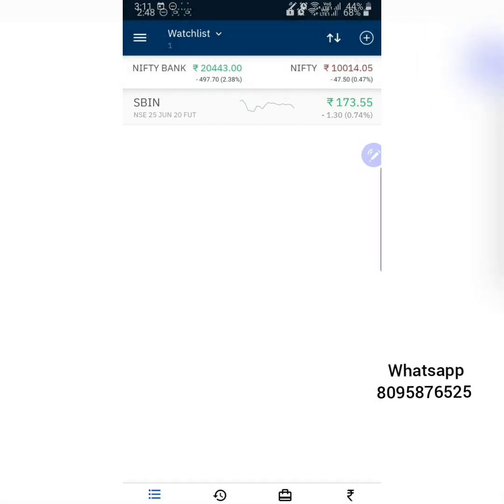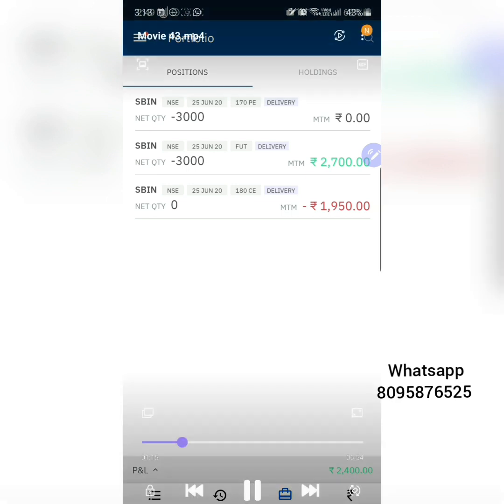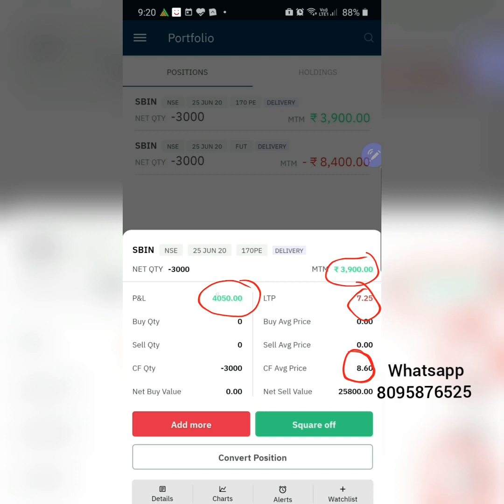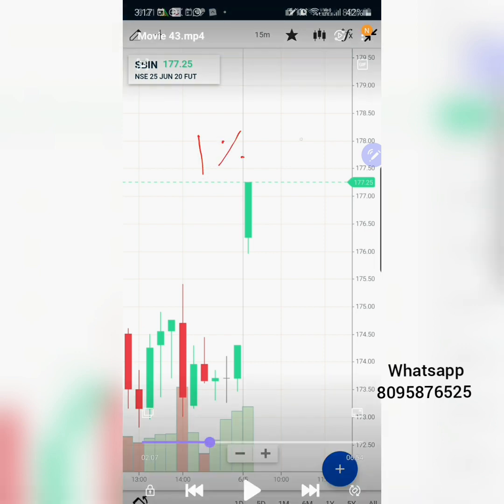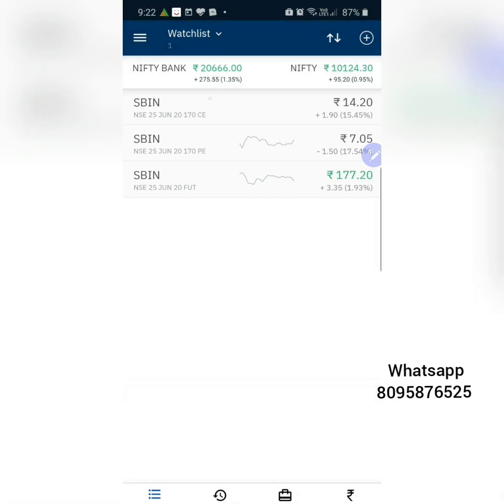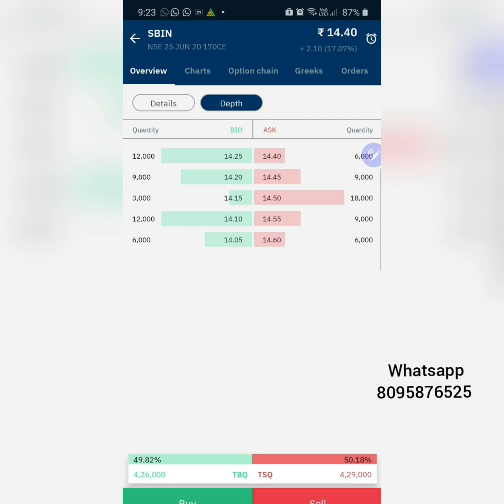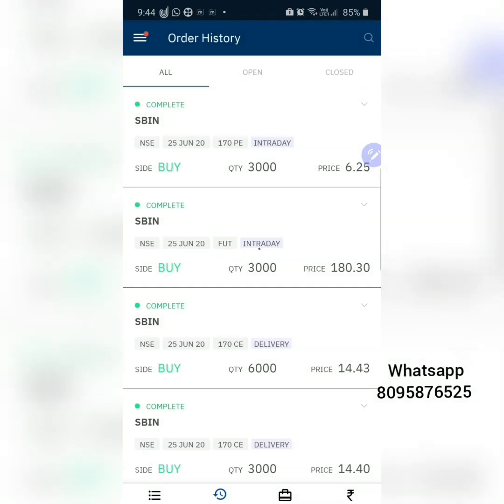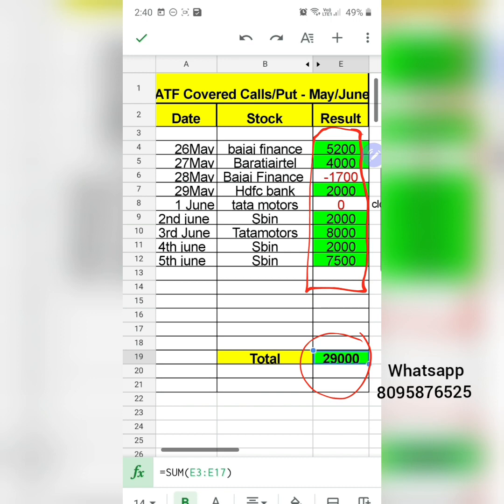SBI Bank Futures Trading using Covered PUT